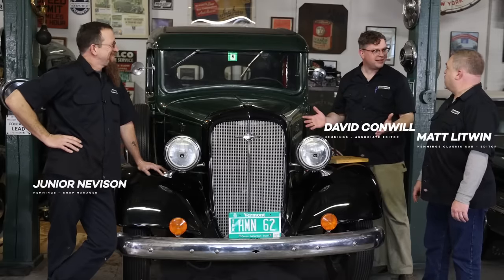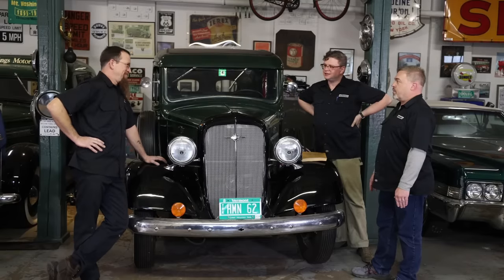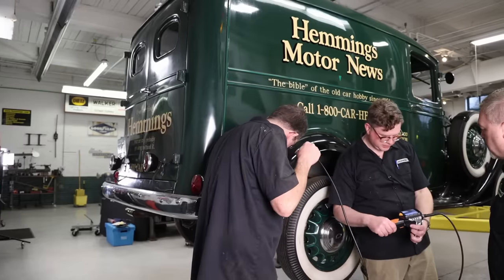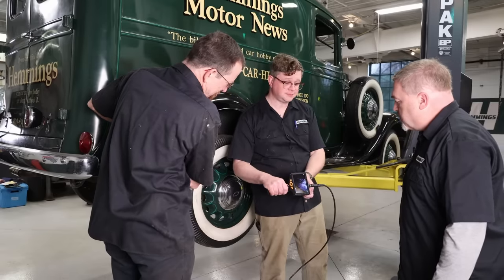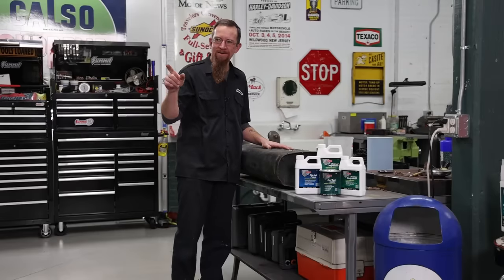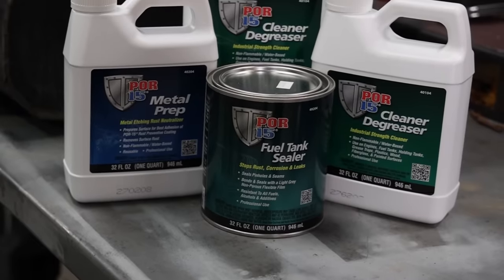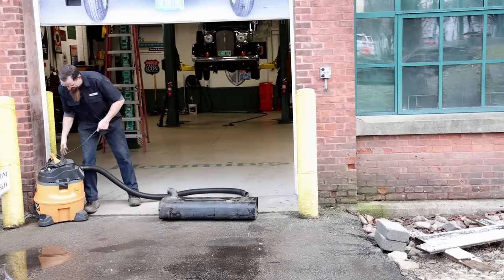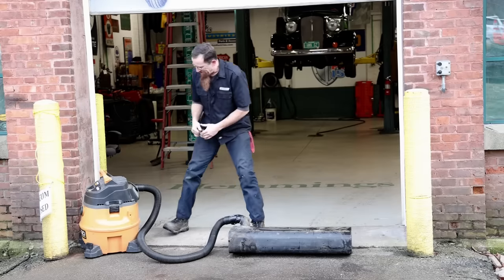FUEL TANK FIX JUNIOR JOINS THE CLASSIC CAR STAFF AND TAKES ON HEMMINGS ‘36 CHEVY PANEL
Matthew Litwin and David Conwill of Hemmings Classic Car have made a request to revive Hemmings’ own 1936 Chevrolet Panel. Originally acquired by Terry Ehrlich, this is one of the three sedan deliveries that graced the cover illustration for Hemmings Motor News and has been a mainstay of Hemmings since the 1970s.

The last time it was parked, the 250-ci inline six had a near full tank of fuel. That was not a good find but it provides the backstory for the first in the new series of building a road-ready classic that will serve as the Hemmings Classic Car staff’s reliable road tripper.

We’ll start by addressing the fuel tank and show the repair steps necessary to support a future inline-six install with creature comforts including A/C.